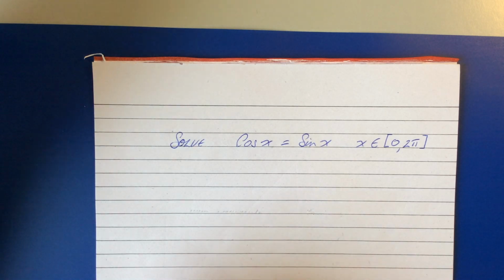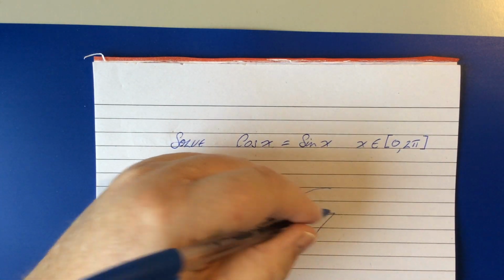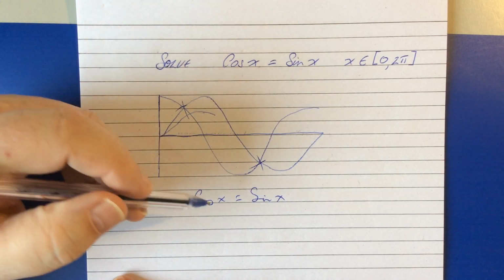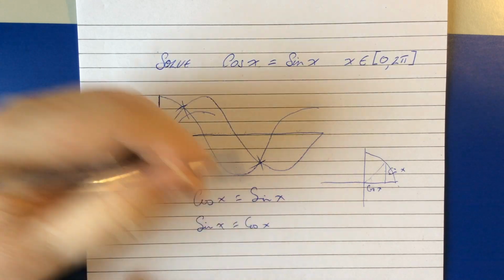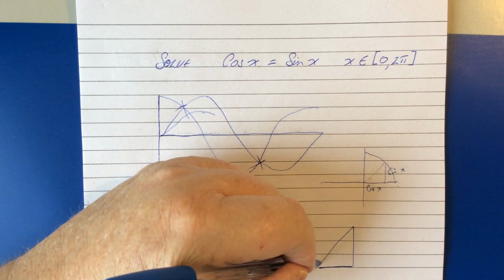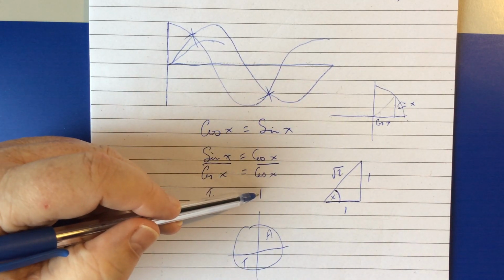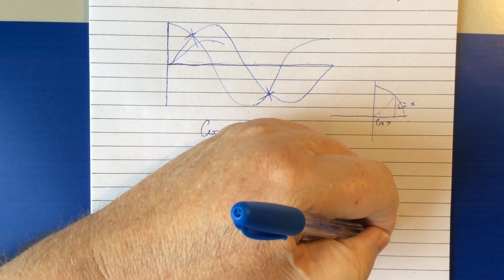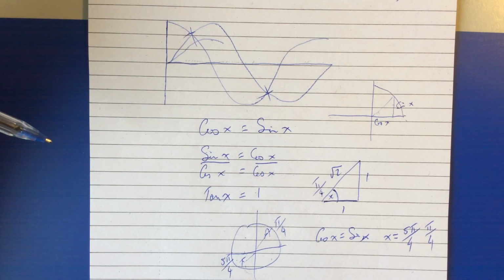If Cos x=Sin x, try to find x.